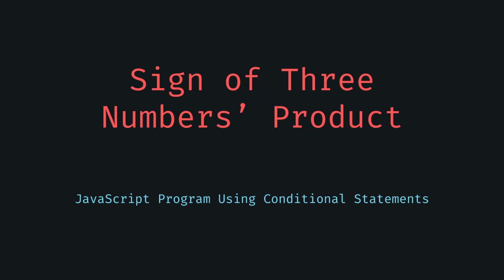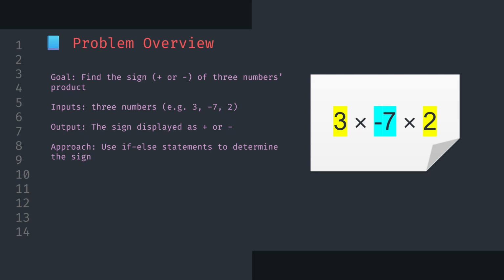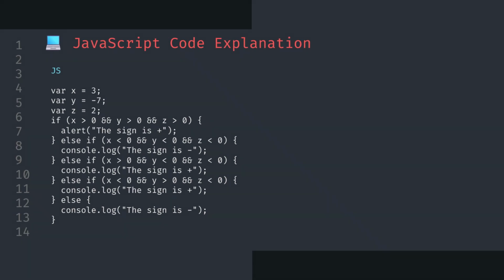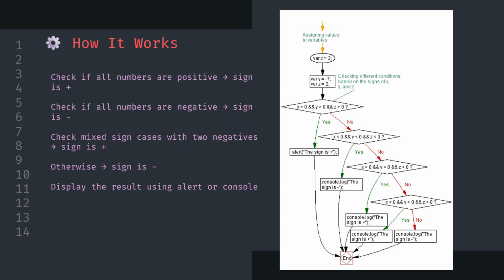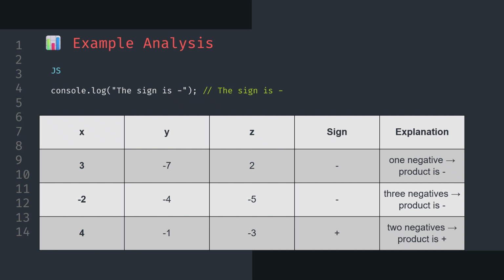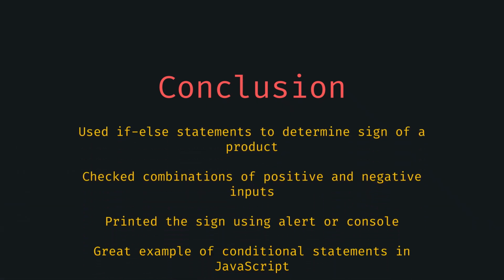Find the Sign of Three Numbers’ Product in JavaScript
🎥 Determine the Sign of Product of Three Numbers in JavaScript

In this video, you’ll learn how to determine whether the product of three numbers is positive, negative, or zero using JavaScript. This logical challenge helps you strengthen conditional reasoning and master core JavaScript fundamentals.

Key Learning Points:

Understand how the signs of numbers affect multiplication outcomes.

Use conditional statements to evaluate and return the correct sign.

Improve problem-solving by applying real-world logic with JavaScript.

What You’ll Need:
A basic understanding of JavaScript numbers, multiplication, and conditional (if-else) statements.

📚 Resources:

MDN Web Docs: Arithmetic Operators

JavaScript.info: Conditionals and Logic

Eloquent JavaScript, Chapter on Control Flow

Sharpen your JavaScript skills with logic-based challenges like this one.